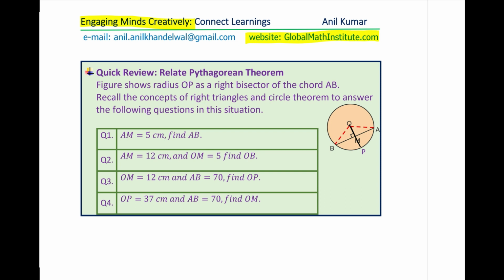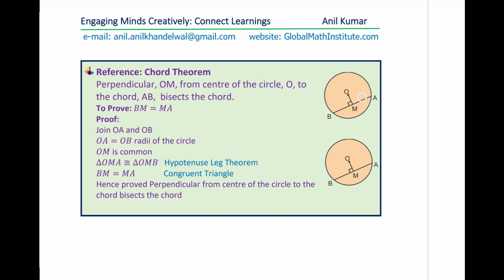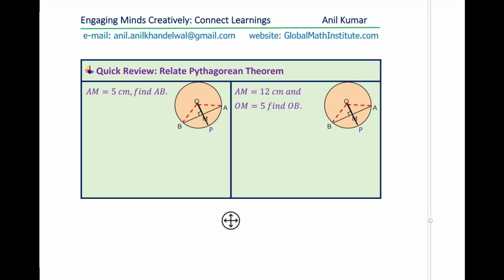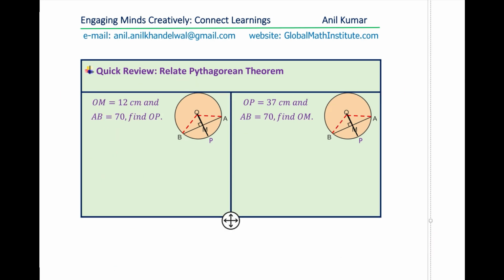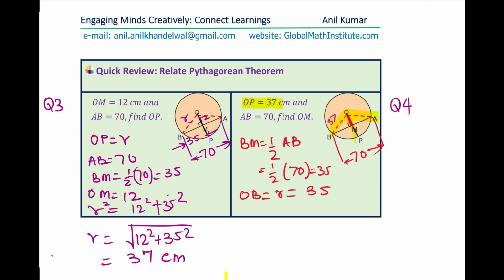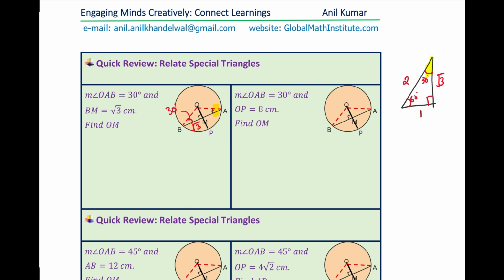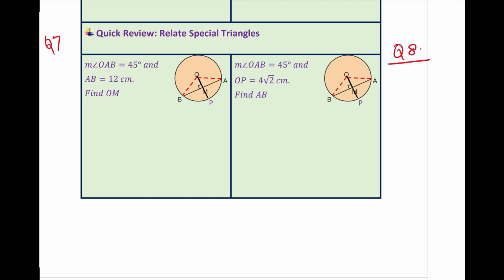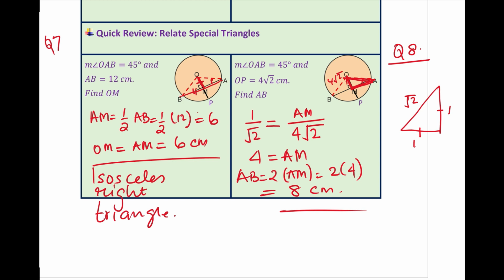Connecting Learnings Chord Special Triangles Pythagorean Theorem Engaging Minds Creatively Helps